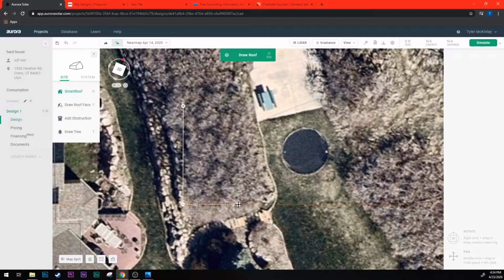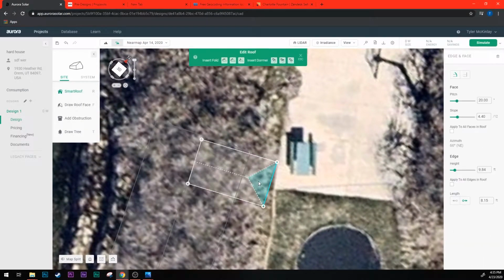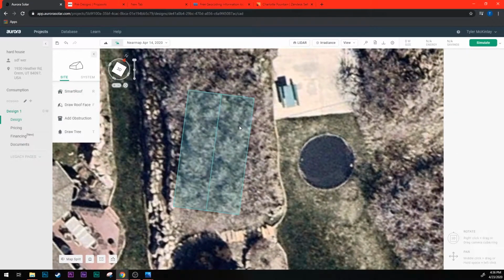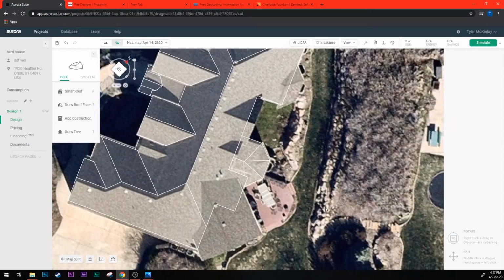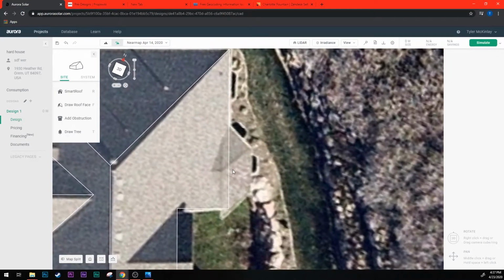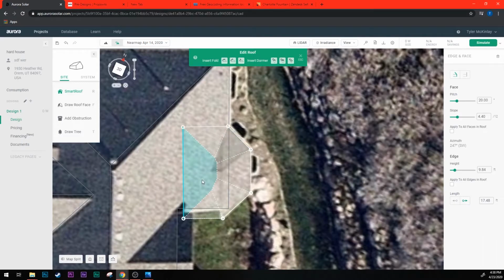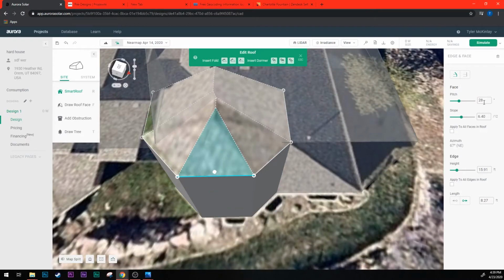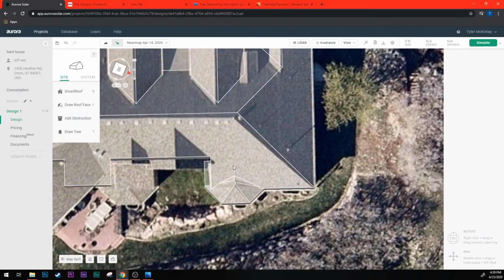Multi-Faced Dormers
Learn how to draw dormers with complex, polygonal ends.